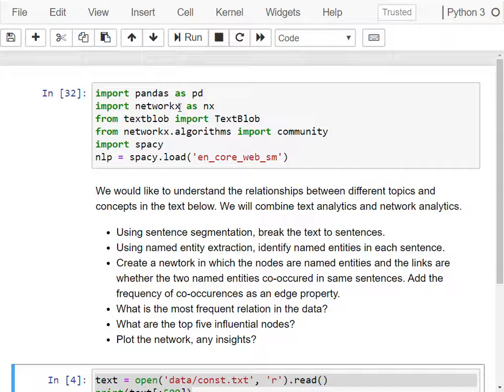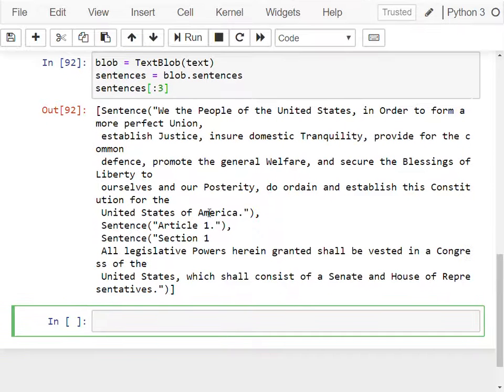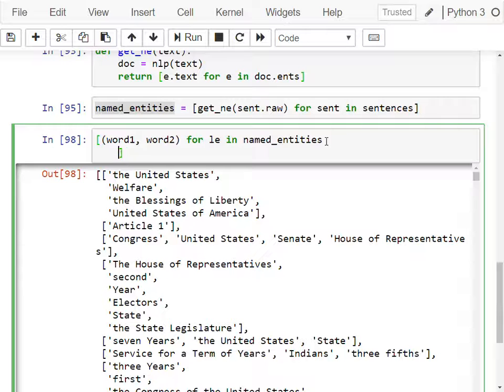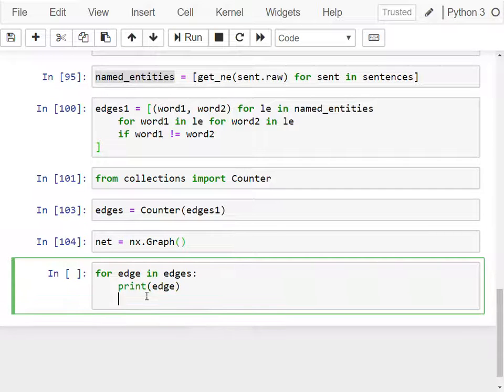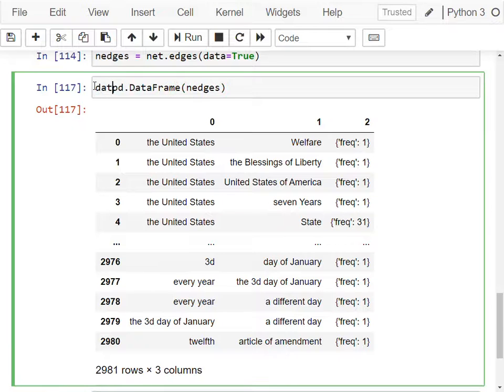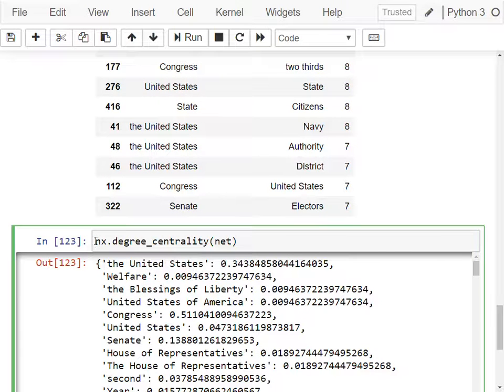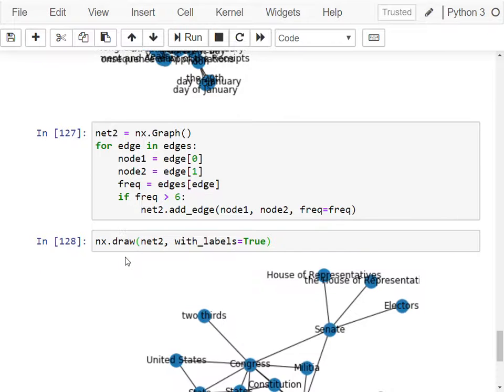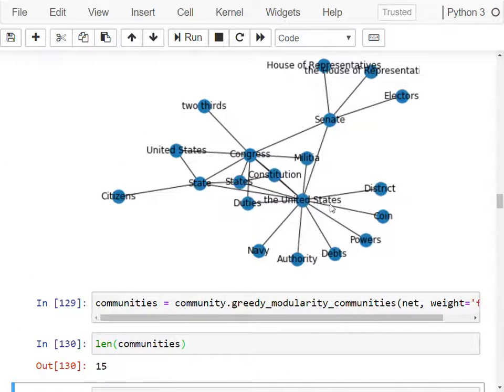Workout - Network Content and Structure